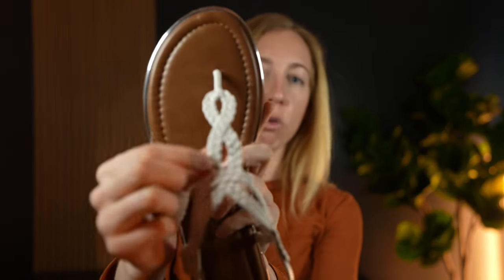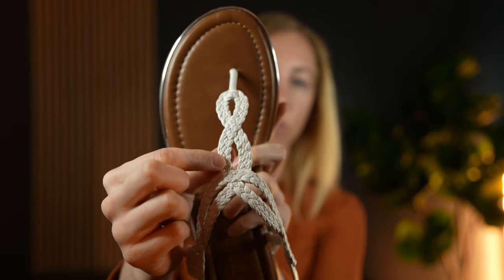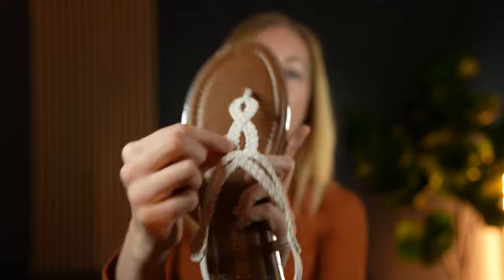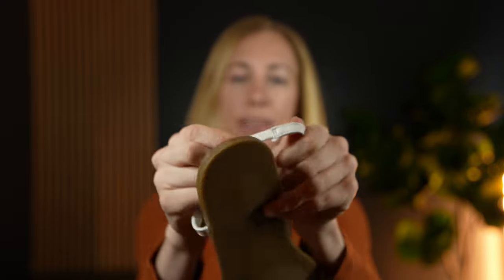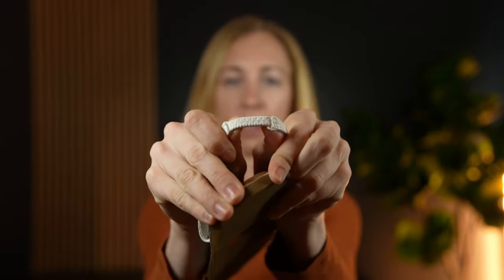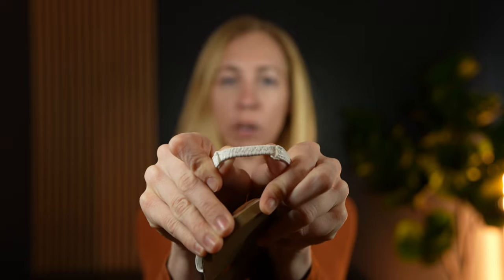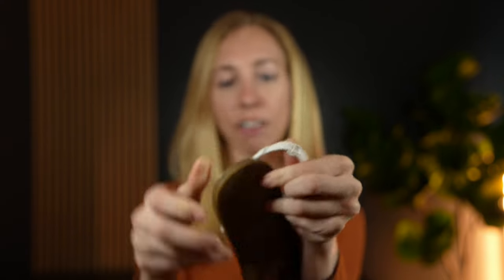My thoughts on these DREAM PAIRS Dressy Stappy Sandals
If you're looking for a pair of shoes that are easy to travel with for the summer, check out this pair on amazon